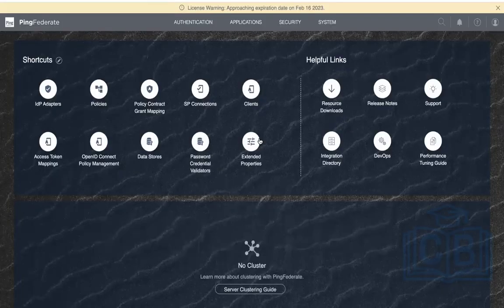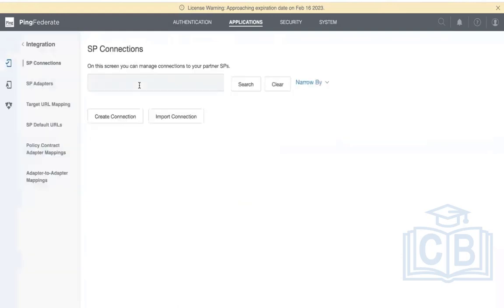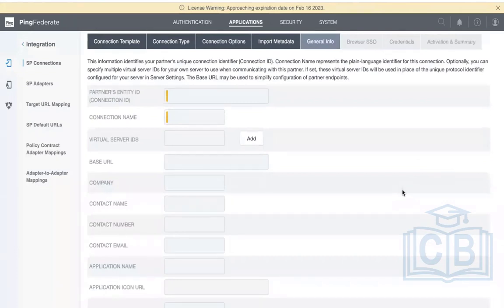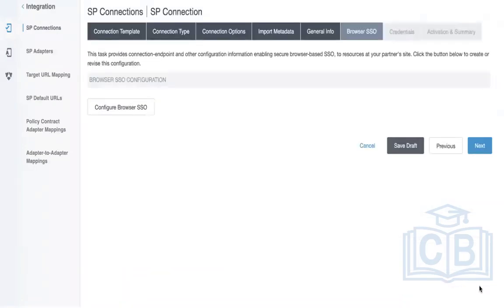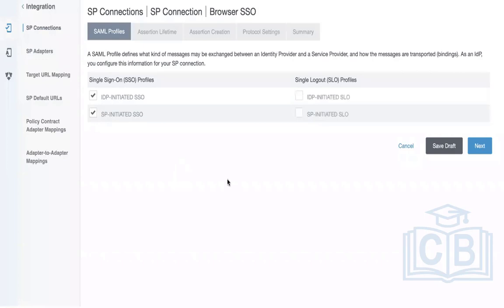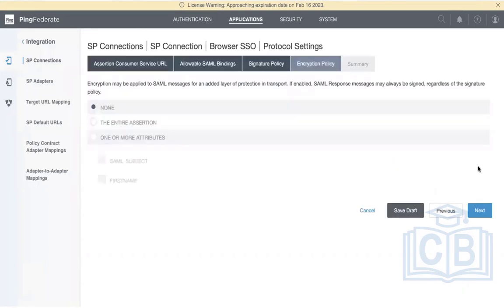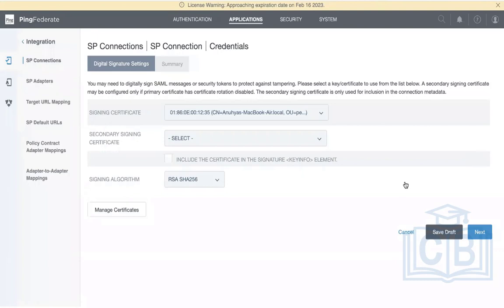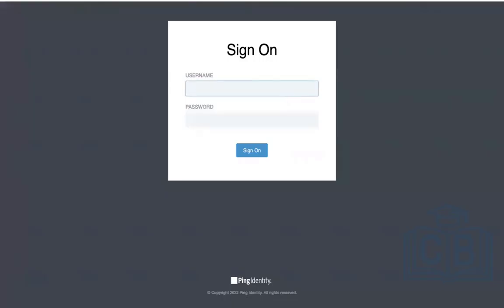PingFederate Training | PingFederate Course | PingFederate Tutorial for beginners | CyberBrainer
This CyberBrainer PingFederate tutorial video will assist you in comprehending and mastering PingFederate.
This PingFederate course is appropriate for both newbies and experts seeking to their PingFederate abilities.

These PingFederate tutorial videos are beneficial for both novice and seasoned developers, administrators, and analysts.

Topics addressed include: Data Security, Security Operations,
                                                Network Security